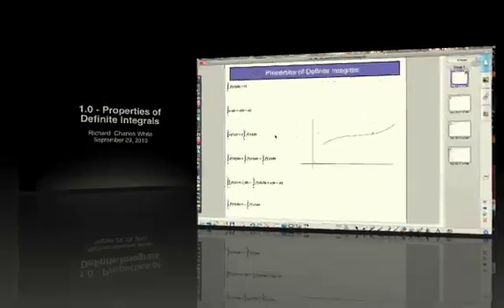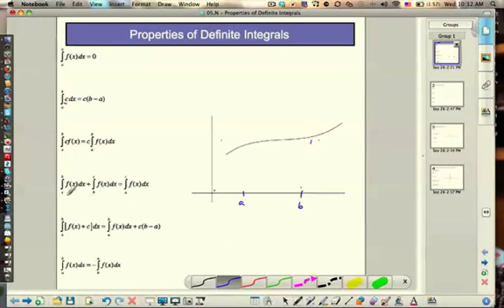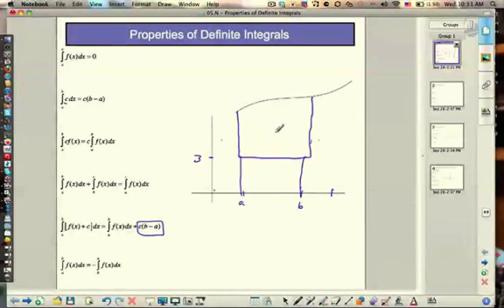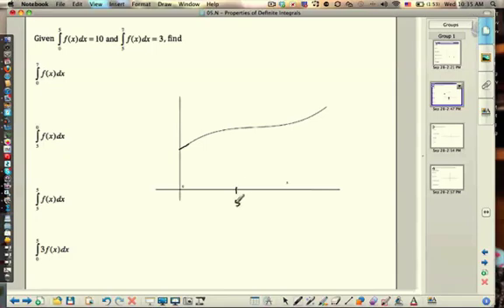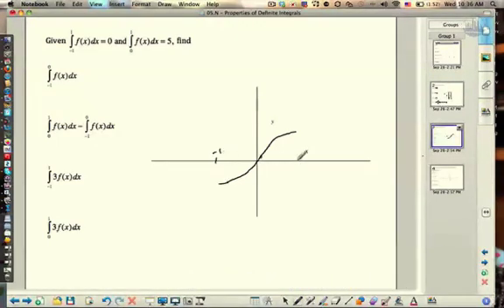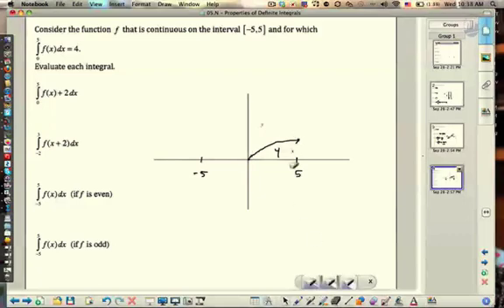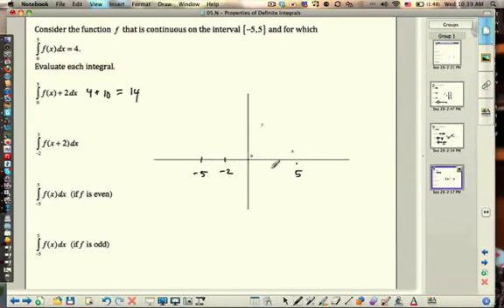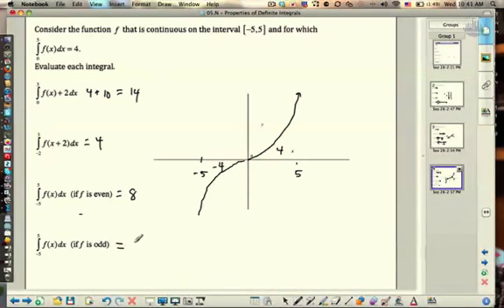Properties of Definite Integrals